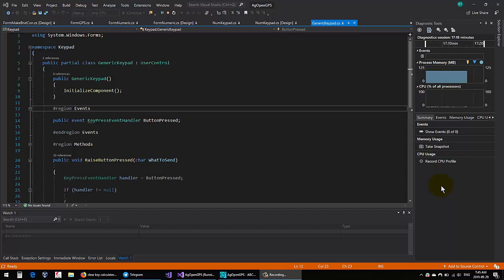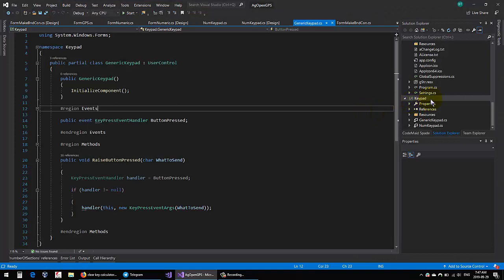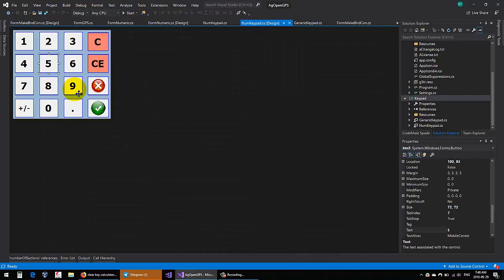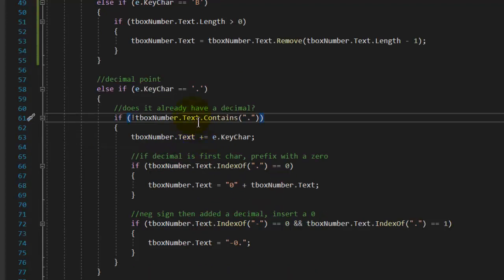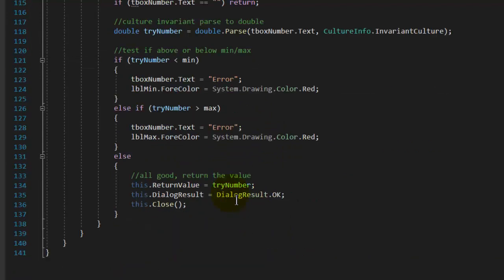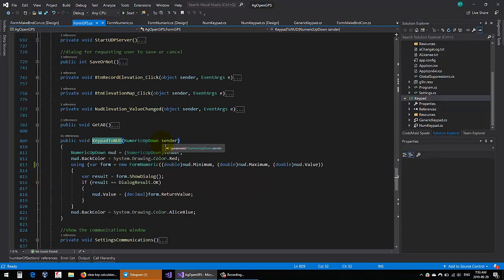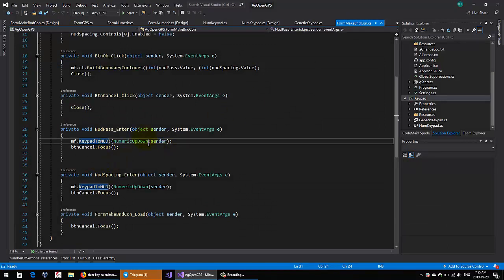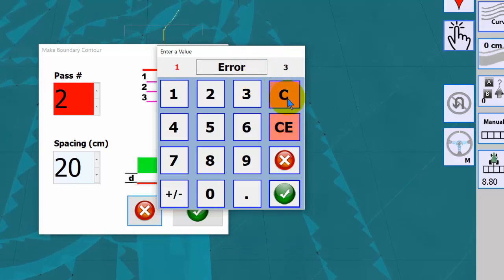Keypad Function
How the keypad works in the background.